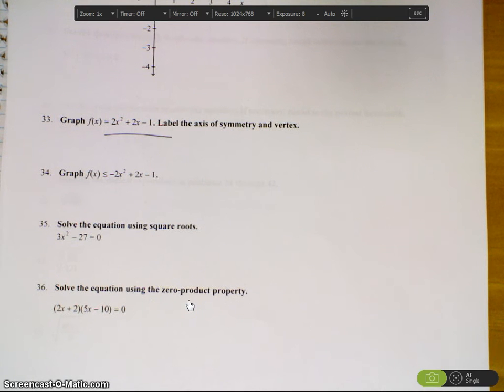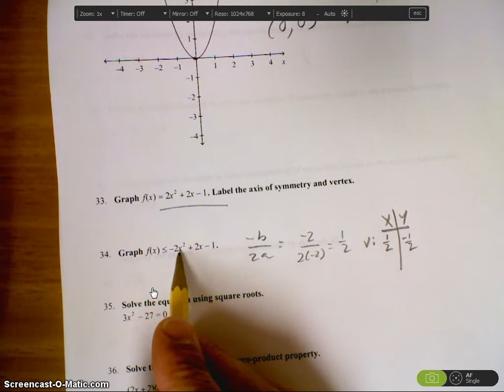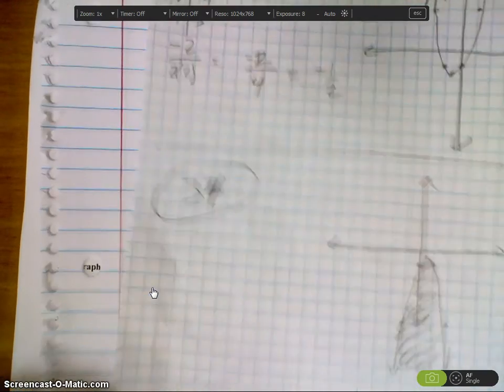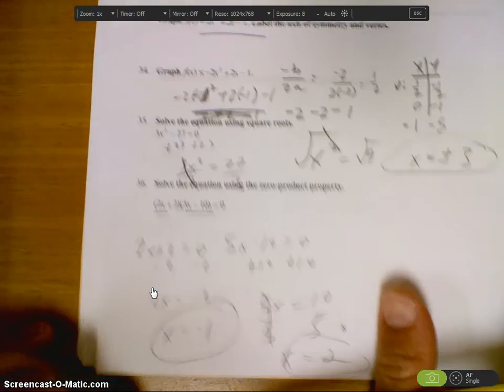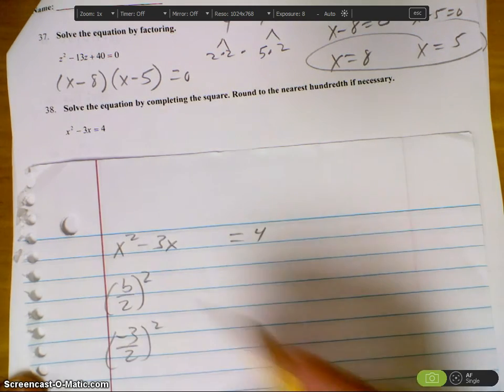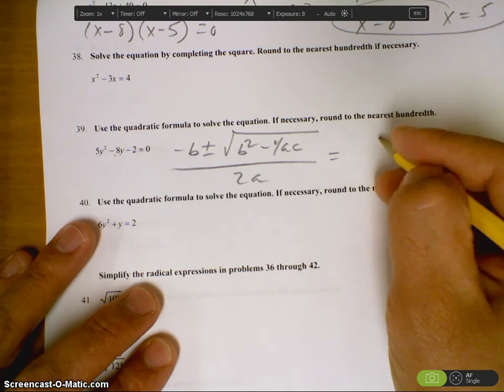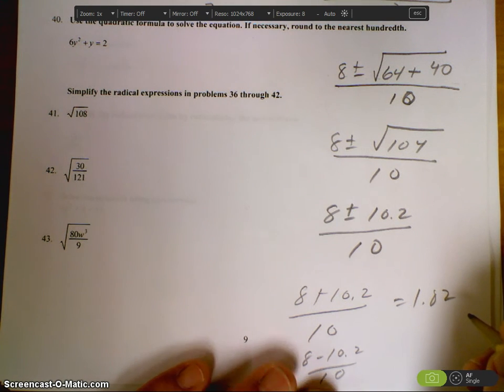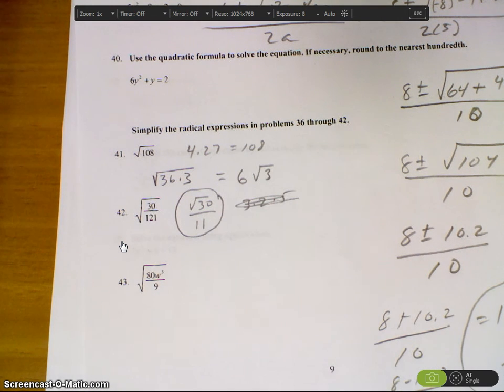Tri 3 Exam Review 3